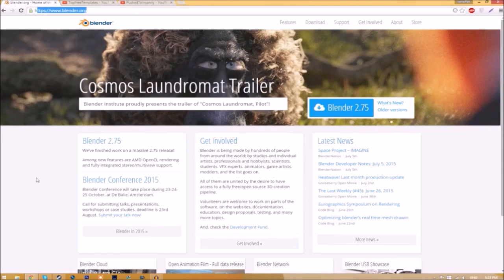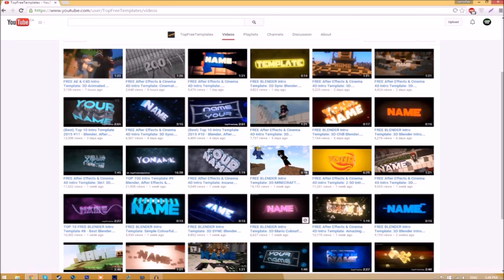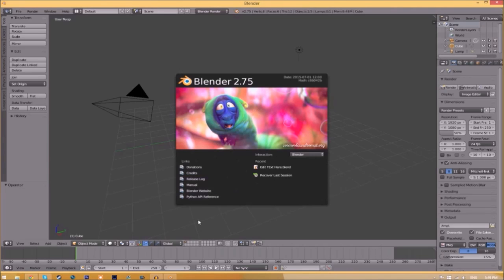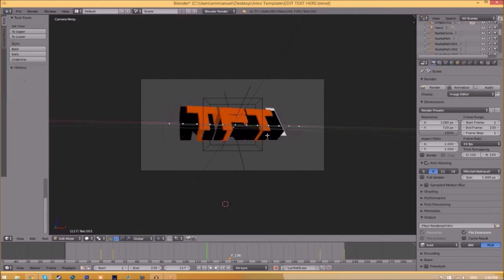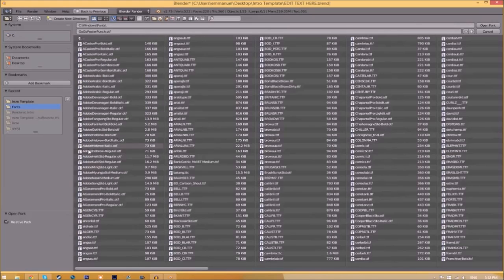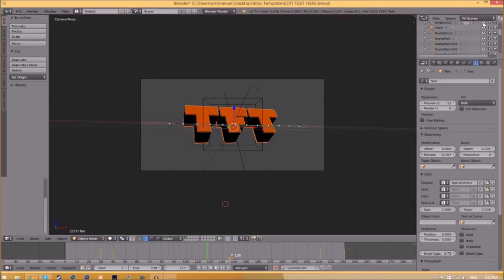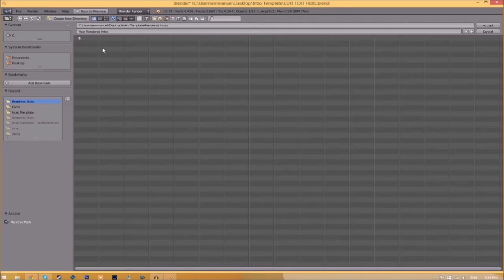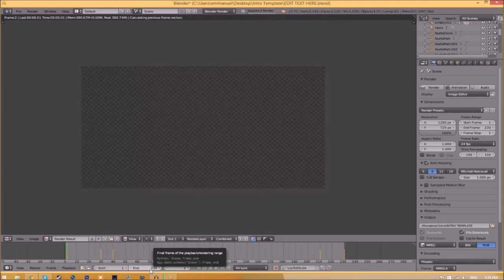FREE Simple Blender Intro Template #544 + Tutorial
- Skype: topfreetemplates

TUTORIAL SONG:
Name: JJD & Alex Skrindo - Aurora
Source: AirwaveMusicTV